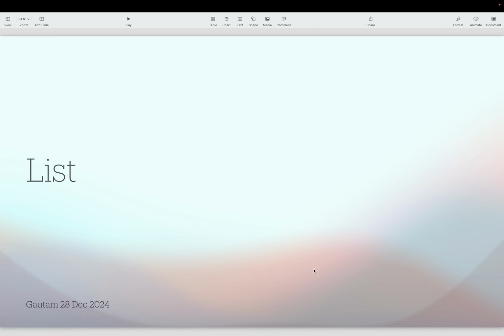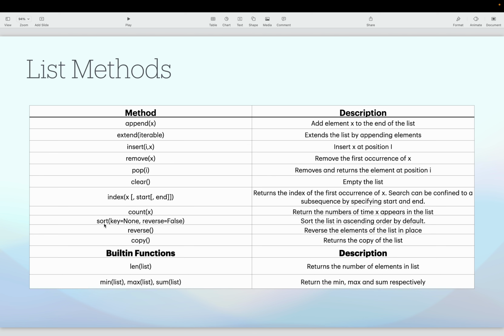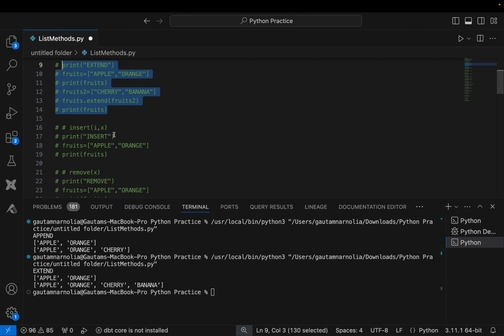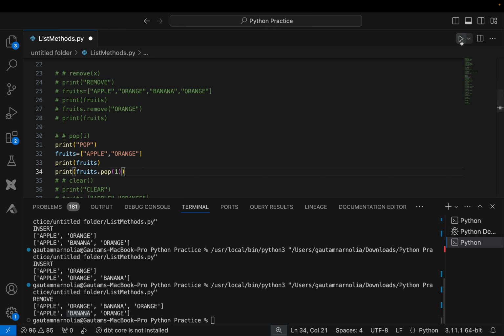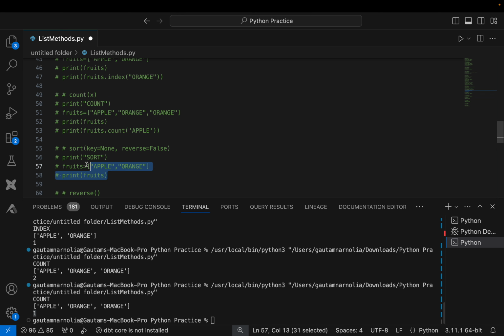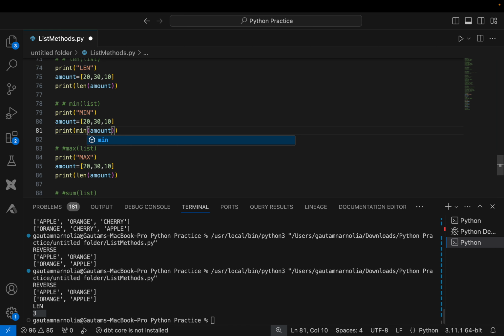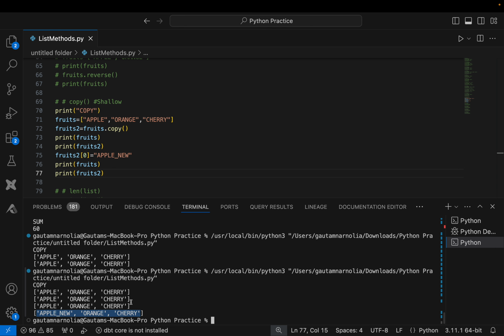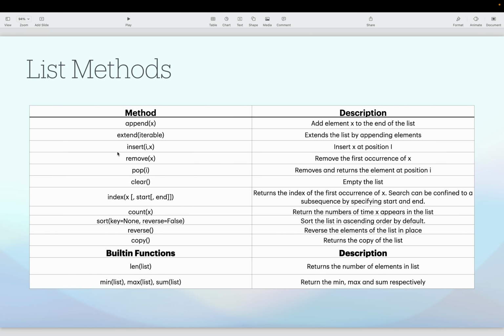7. PYTHON - LIST METHODS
Unlock the full potential of lists in Python with this guide to list methods! In this video, we’ll explore the most commonly used methods to modify and manipulate lists, such as append(), remove(), sort(), and many others. Learn how to efficiently add, remove, and access elements, as well as how to work with lists in different scenarios.

With hands-on examples, you’ll get a solid understanding of Python’s list methods to make your code cleaner and more powerful. Perfect for beginners who want to enhance their Python skills!